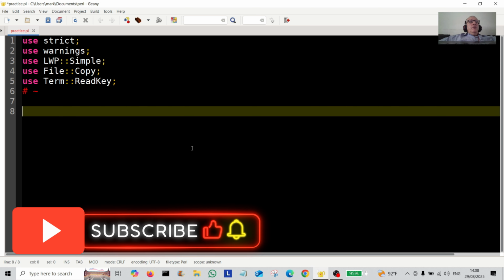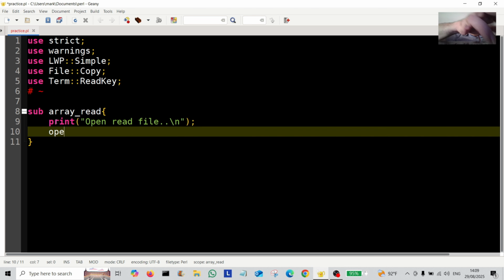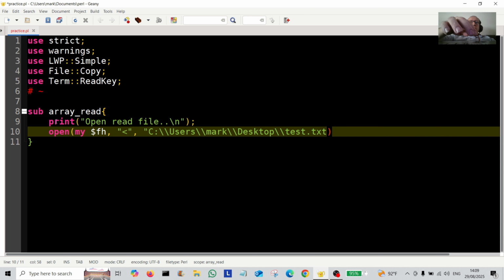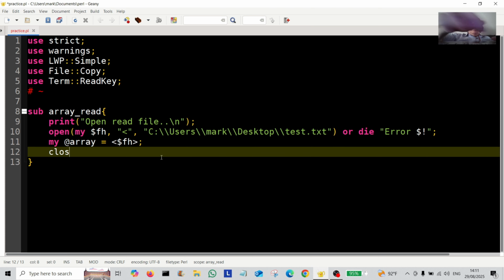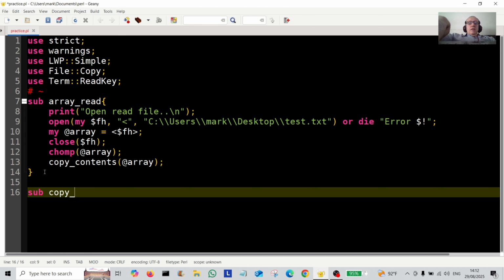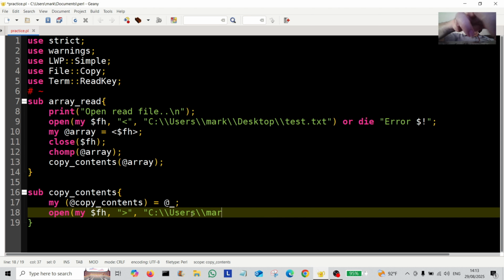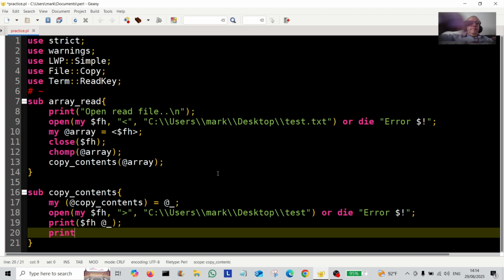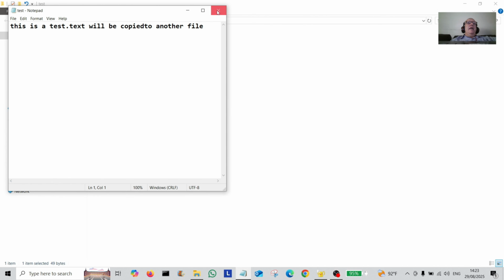📂 Perl Tutorial: Read File into Array and Write to New File (Beginner Guide)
Learn how to read a file into an array and then copy its content into a new file using Perl. 🐪
This step-by-step beginner tutorial covers:
✅ Opening and reading files in Perl
✅ Storing lines into an array
✅ Writing array content into a new file
✅ Simple, clear Perl code explained

Perfect for beginners who want to practice file handling in Perl!